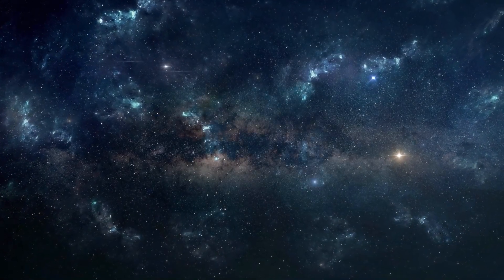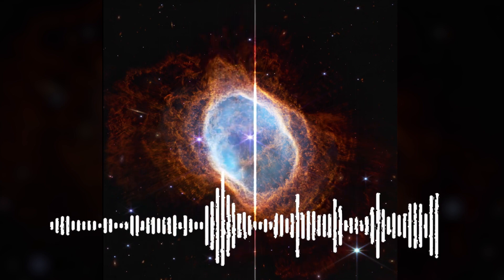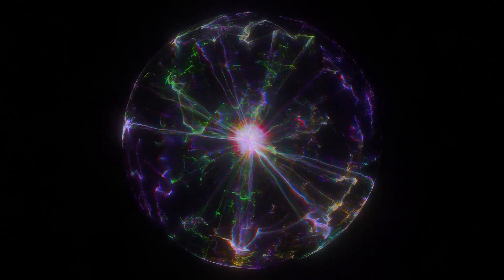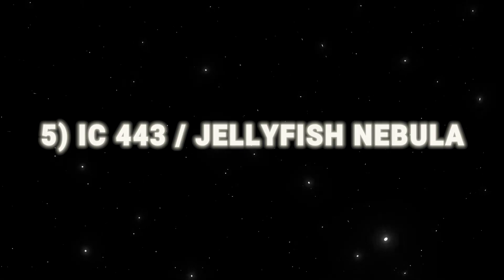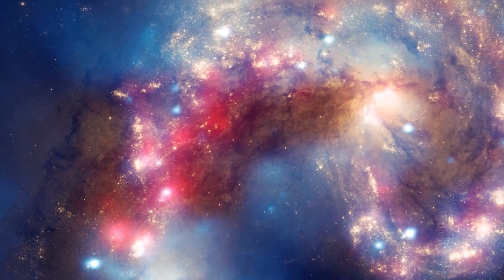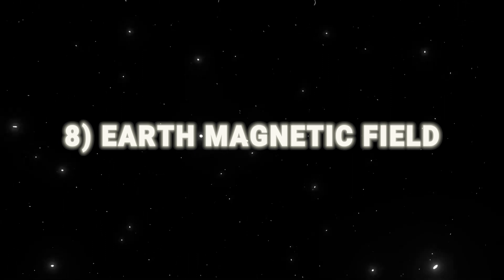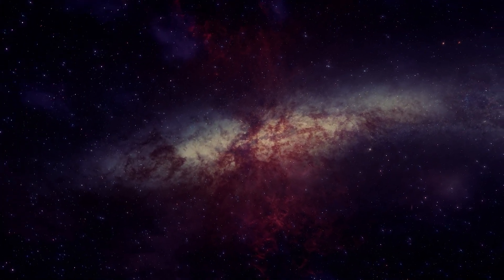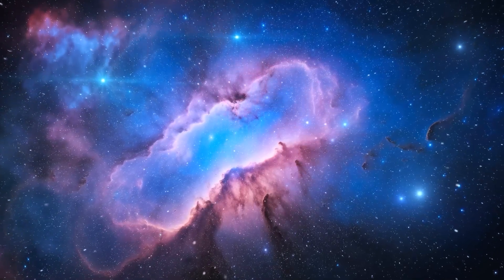Terrifying Space Sounds They Tried to Explain!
The universe has a voice, and it’s both mesmerizing and unsettling. Scientists have taken raw cosmic data and transformed it into sounds. In this video, we will explore some of the most terrifying sounds recorded in space.

Interstallar Audio does not aim to defame, slander, or discredit any individuals or organizations mentioned in this video. The information is presented to encourage thoughtful discussion and critical thinking among viewers. We explicitly do not condone or promote any violent actions described in this video; such mentions are solely to provide context and understand the implications of certain events historically or in current affairs.